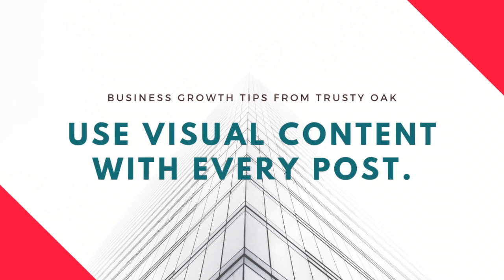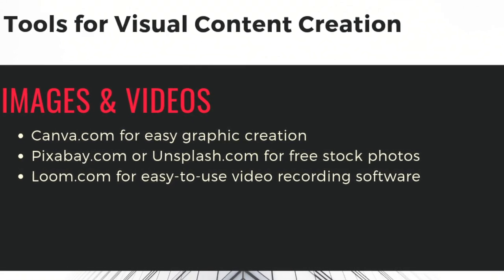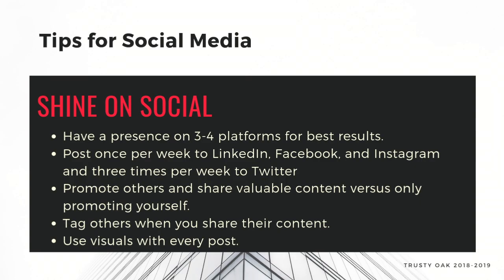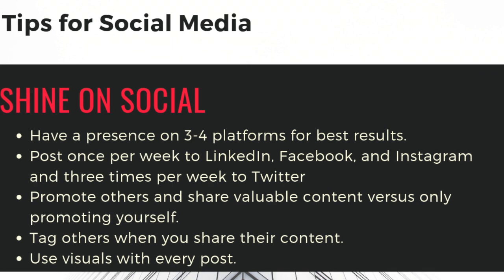Newsletters and Social Media Strategy for Small Businesses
In this final video of a series on inbound marketing for small businesses, Trusty Oak founder and CEO, Amber Gray, shares best practices for newsletters and social media strategy.